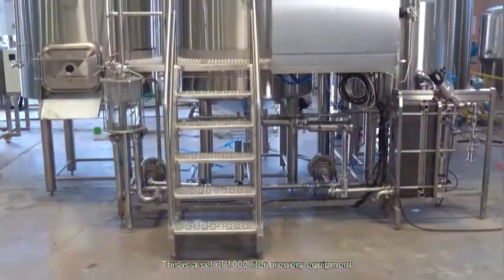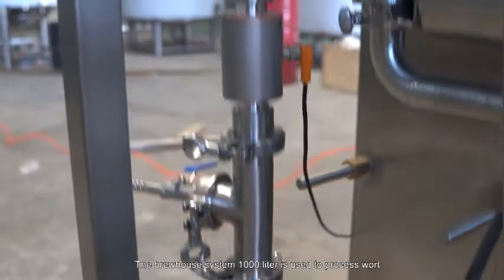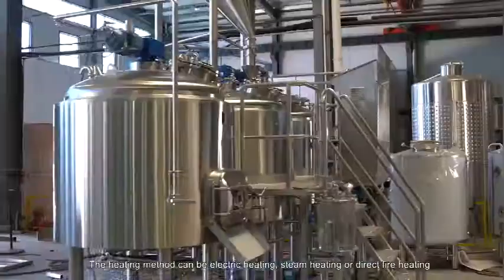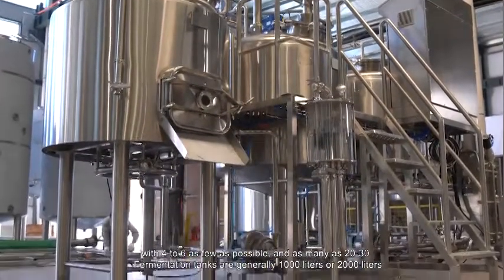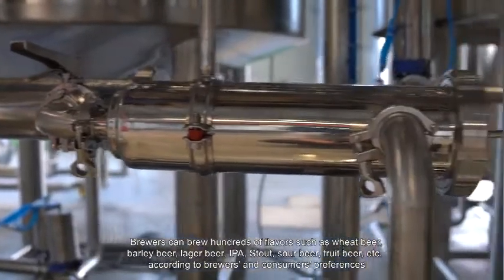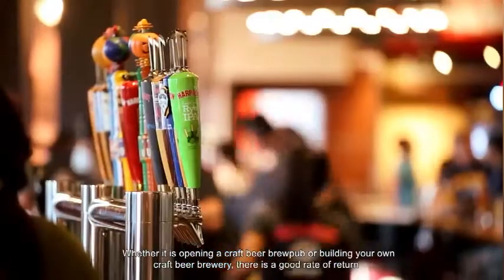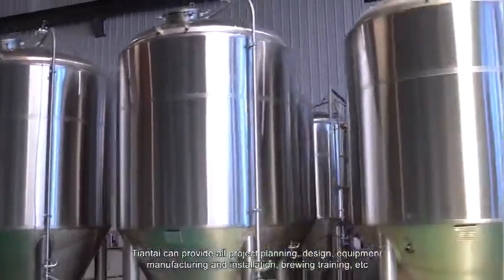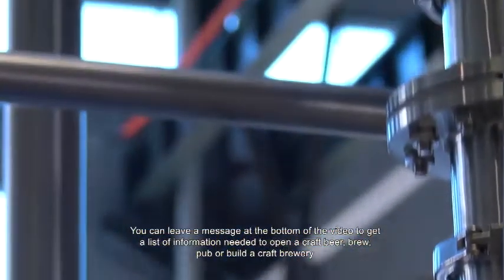1000liter brewery equipment for brewpub microbrewery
The 1000L brewery equipment for France customer have been ready.